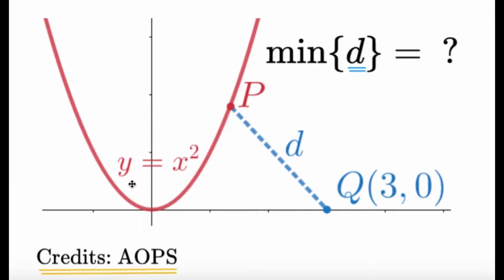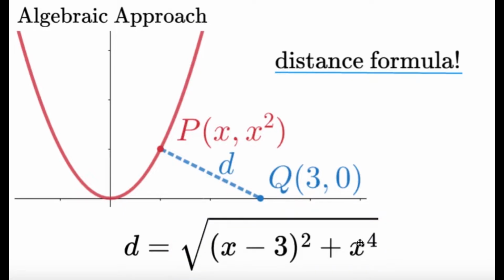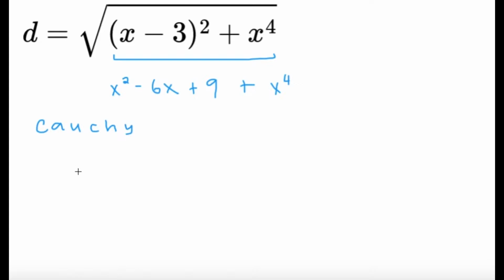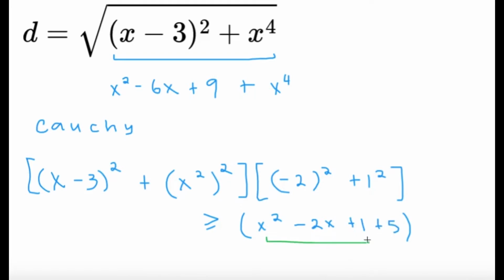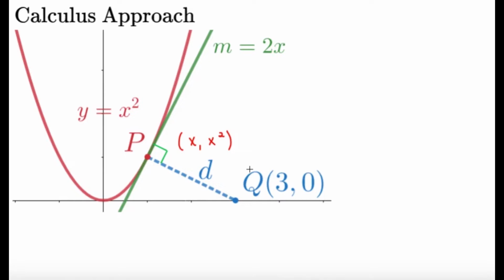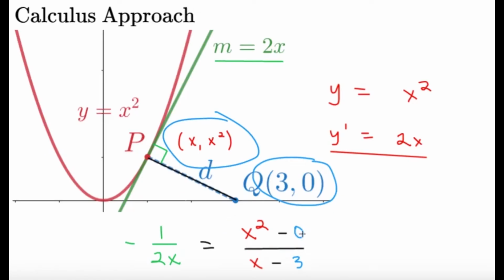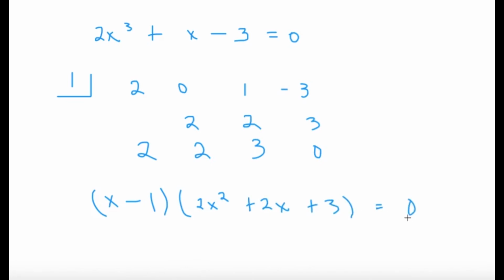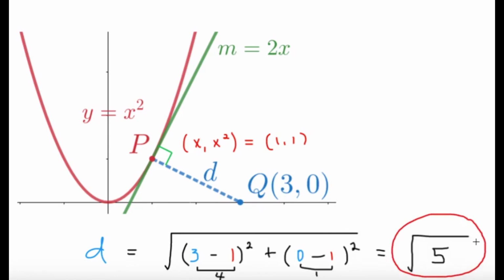Minimum Distance: Point to a Parabola || High School Math / College Math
[Find the shortest distance from (3, 0) to the graph of y = x^2.]

Here's an item on optimization (ft. Tangent Lines & The First Derivative)!